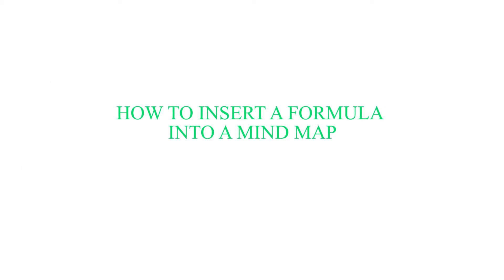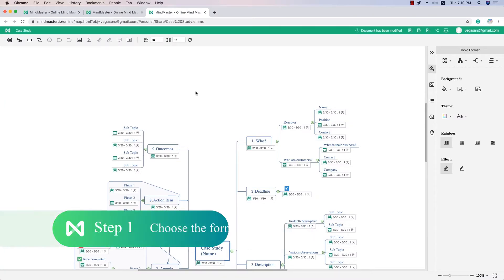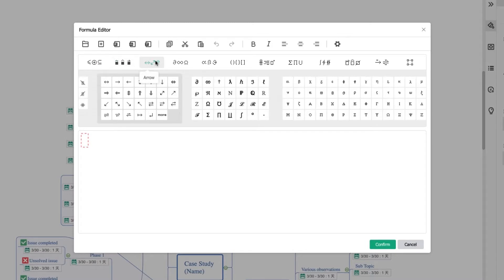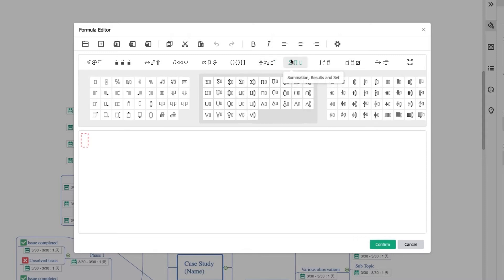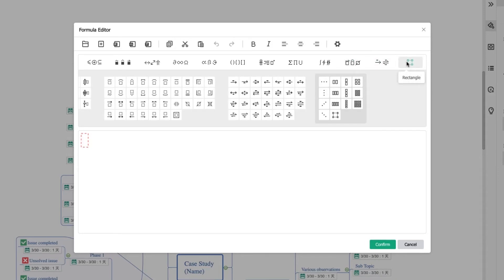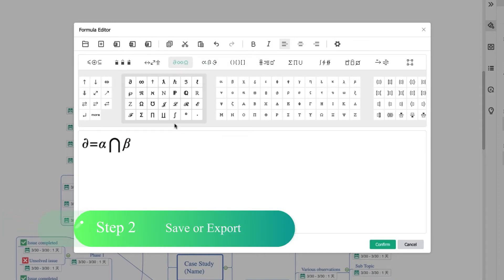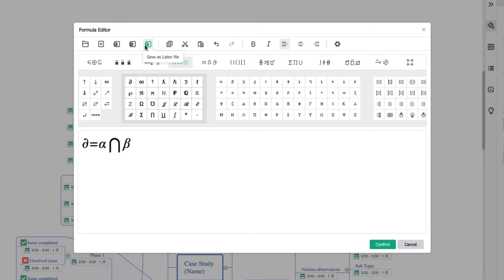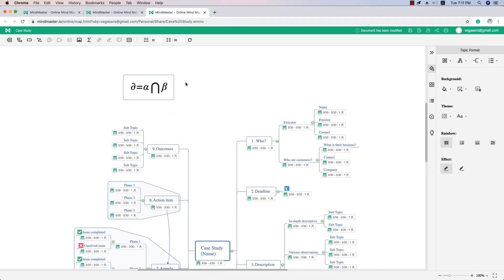How to Insert a formula in a Mind Map - EdrawMind (formerly MindMaster) Tutorial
Start your productivity trip with 3000+ mind map examples in EdrawMind Mind Map Gallery

About EdrawMind
EdrawMind, a full-featured collaborative mind mapping and brainstorming tool.
With EdrawMind, users can turn complex ideas and information into clear and well-organized mind maps. EdrawMind makes it easier to present and communicate your concepts with visual tools to summarize, simplify, and improve your content.